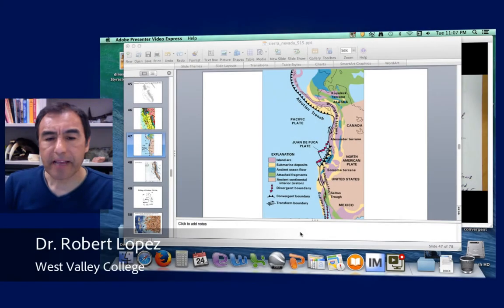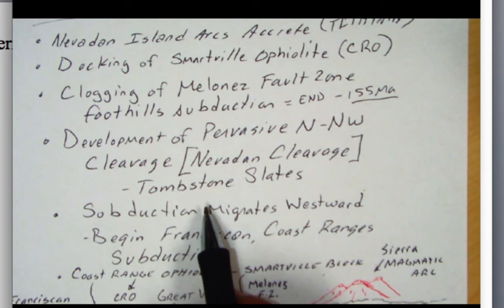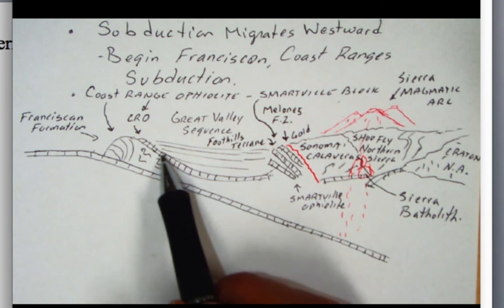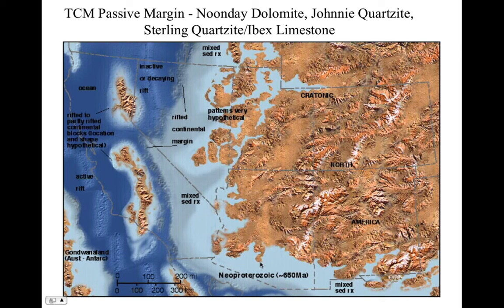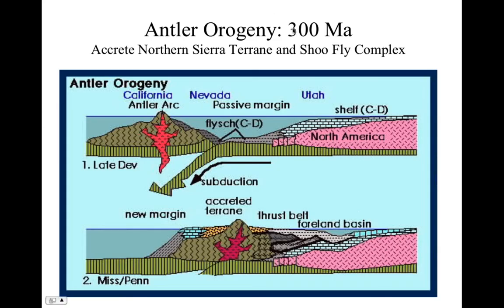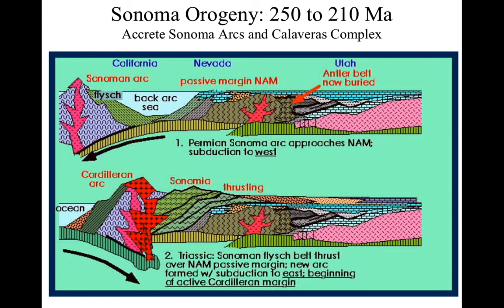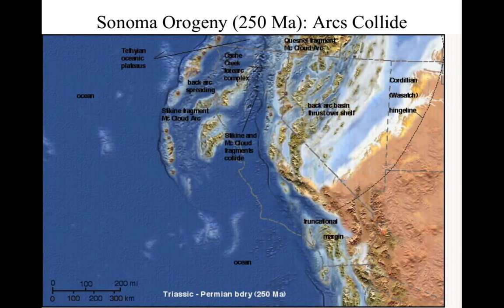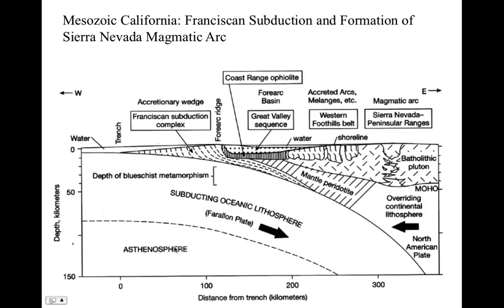Sierra, Klamath Accreted Terranes Part 3